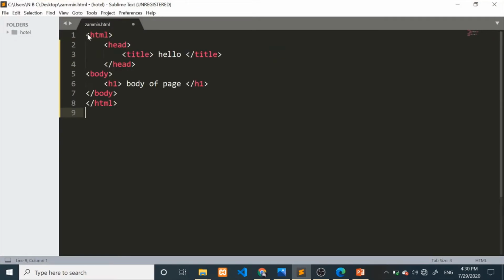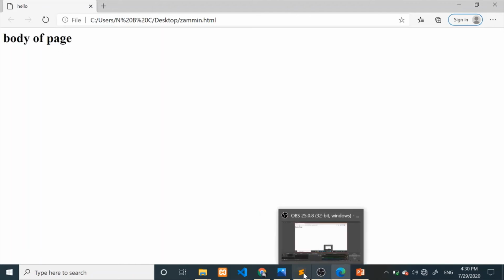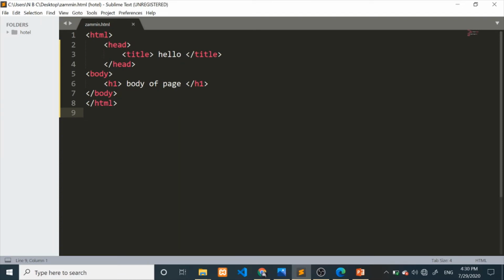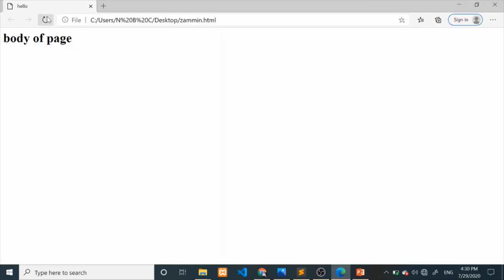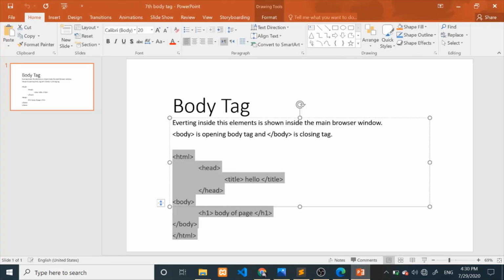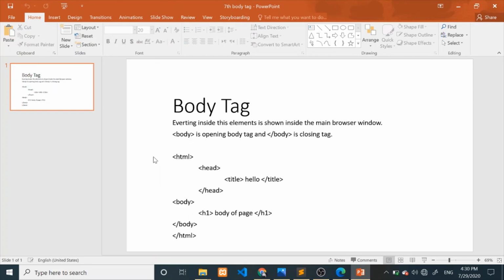body tag in english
In this video i will tell you about body tag in English .
And next video we discuss more on html5...So update our channel for latest video HTML css bootstrap.

- FRONTEND AND BACKEND DEVELOPER INFORMATION